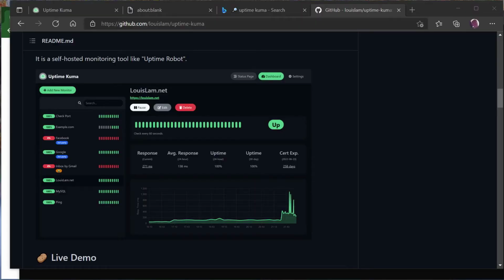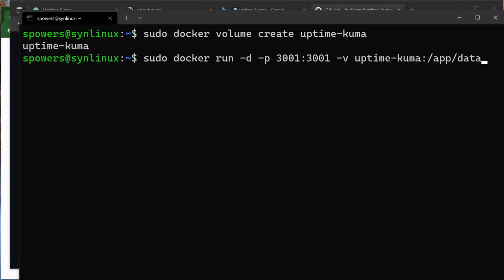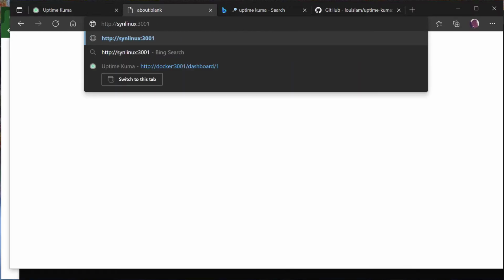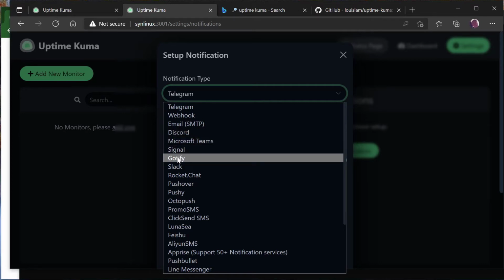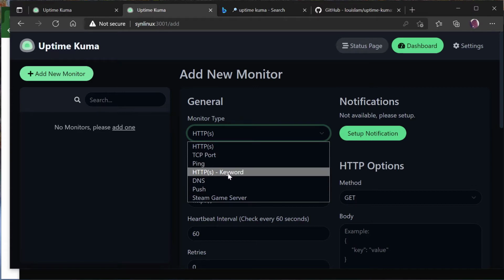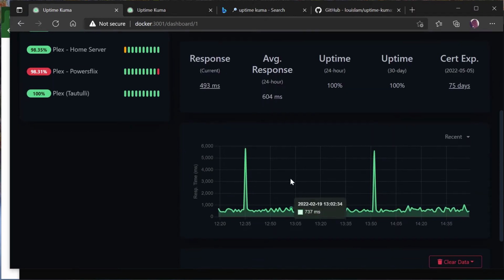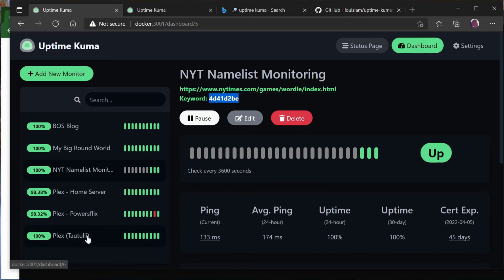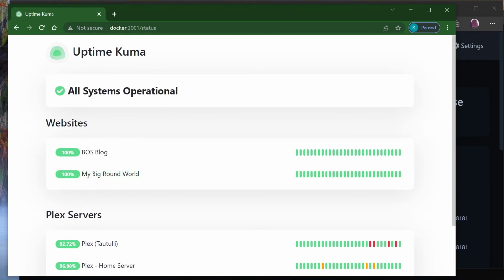Host your OWN Uptime Robot Alternative: Uptime Kuma.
What's better than Uptime Robot? A program that does the same thing, without limitations, you can host yourself, and is fully Open Source. Namely, Uptime Kuma.

If you host or manage any sort of servers or services, constantly monitoring them and getting notified when they go offline is vital. There are a few great commercial options out there, but until Uptime Kuma, there weren't any really great Open Source ones.

you can get your very own monitoring and notification system thanks to Louis Lam. I covered (and have used for years) the commercial alternative Uptime Robot here